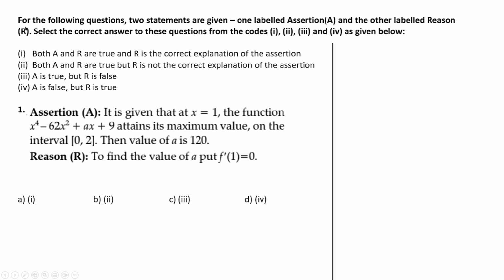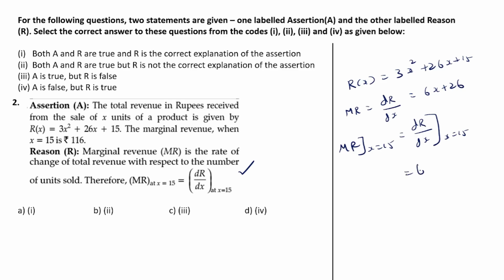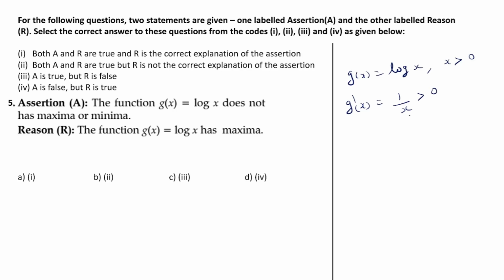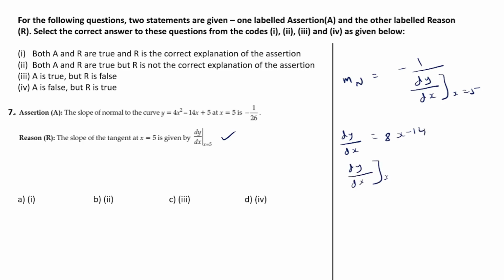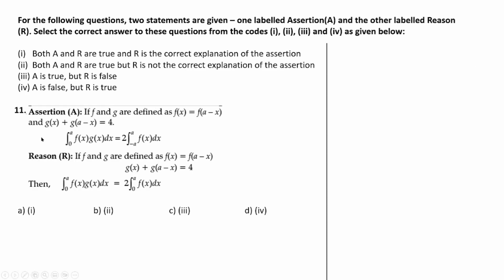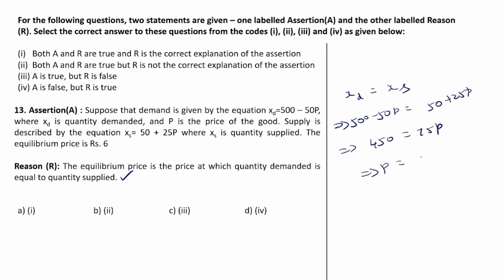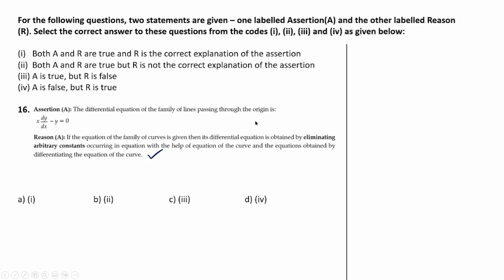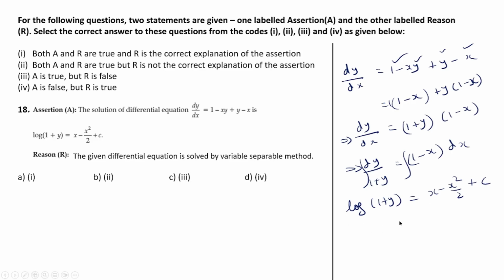Assertion-Reason MCQs| P3 |Unit 3| Calculus | CBSE Class 12 Applied Maths in English | 2022-23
Topic
Assertion-Reason Based MCQs

Videos on